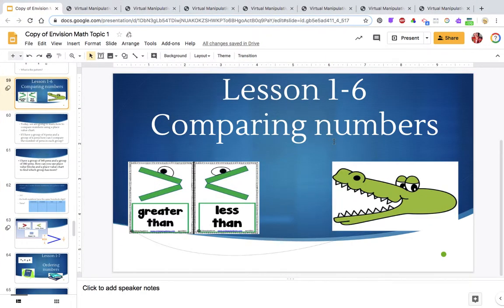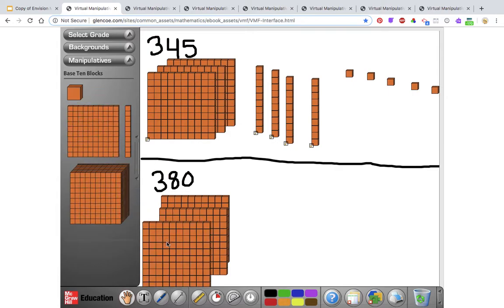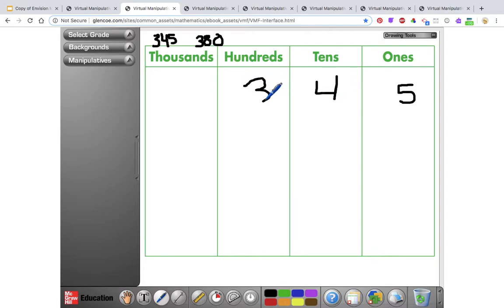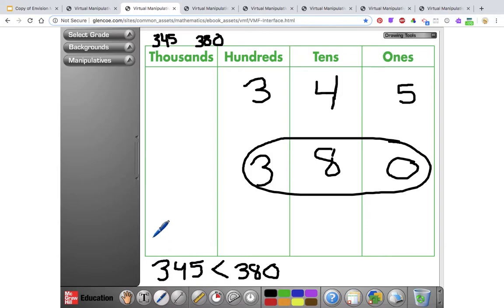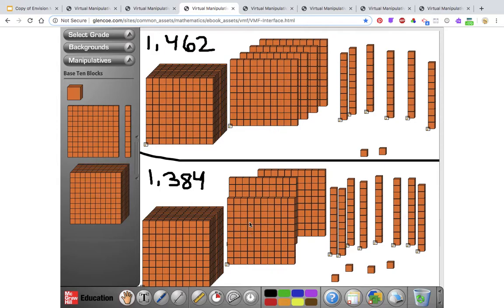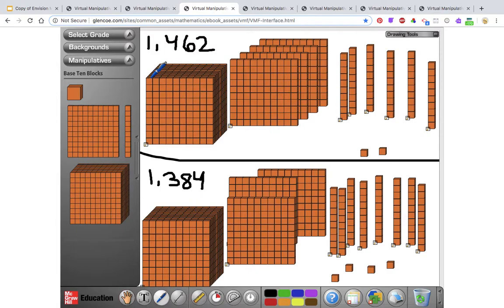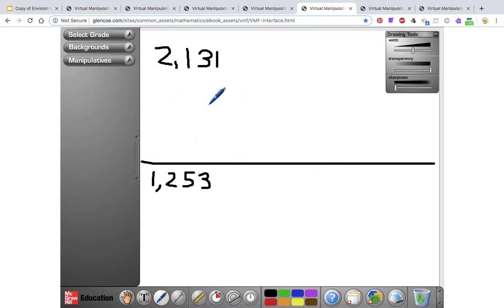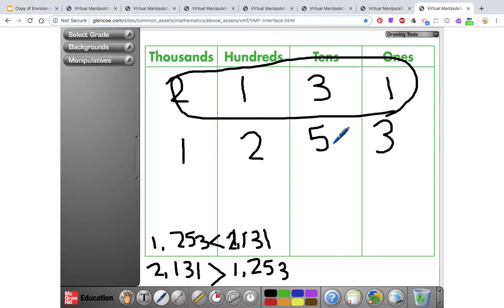Comparing Numbers to the Thousands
Learn how to compare numbers by using base ten blocks and a place value mat.